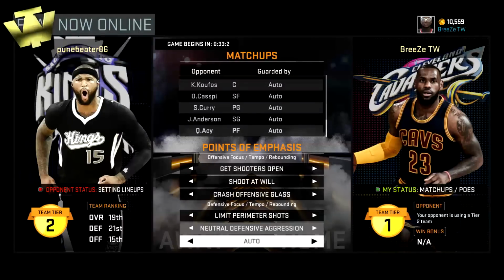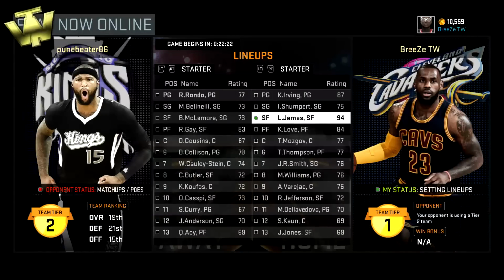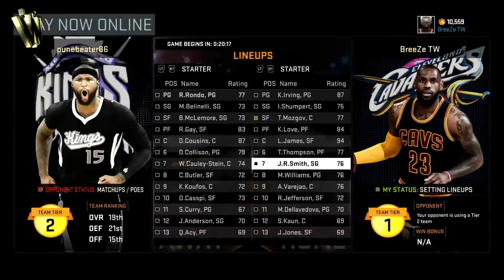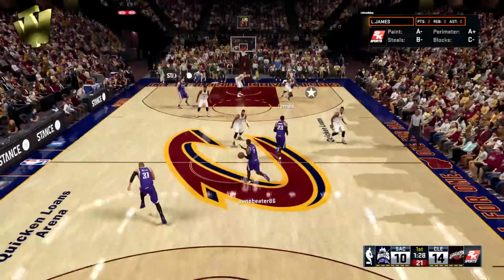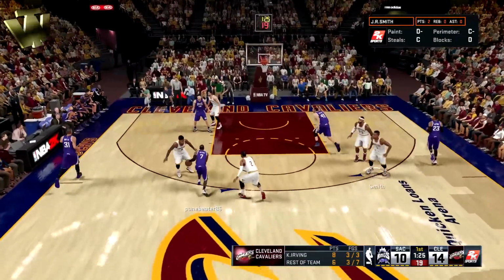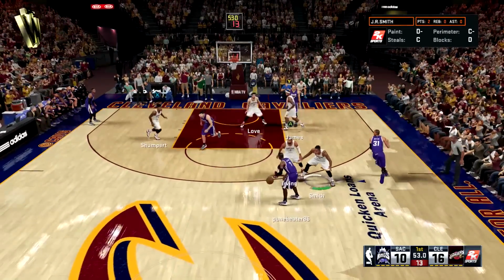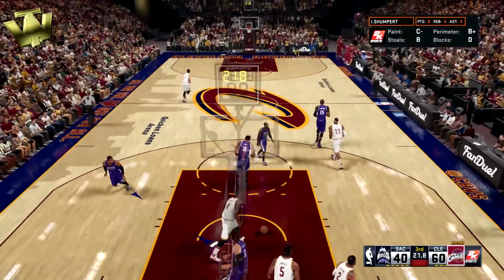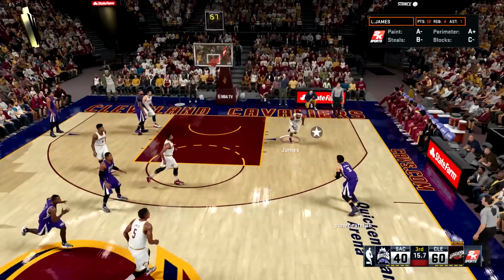NBA 2K16 Tips: Best DEFENSE in The GAME - 3-2 Trap SHUTDOWN Defense Tutorial! (Tips & Tricks)